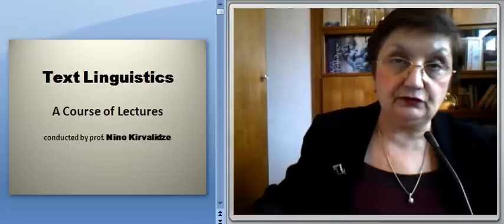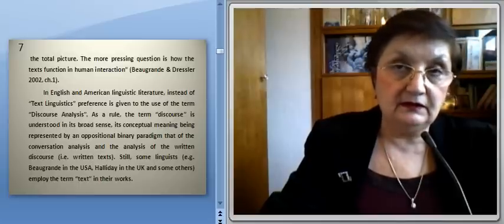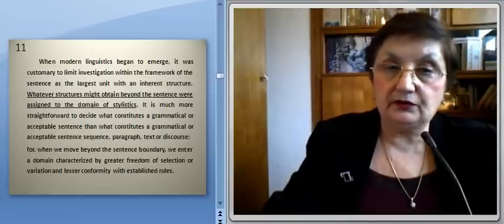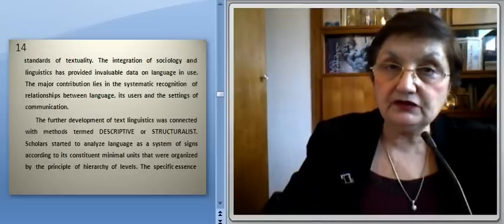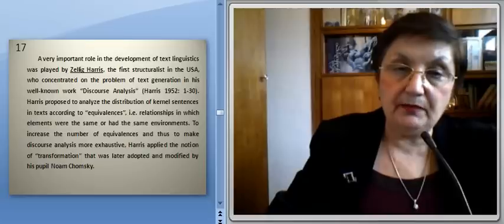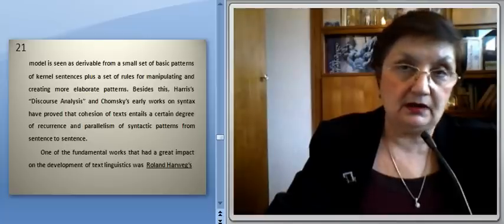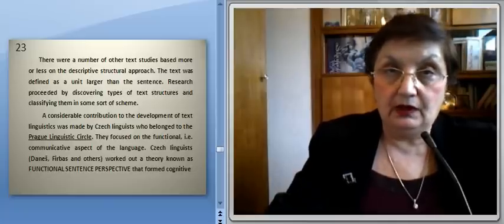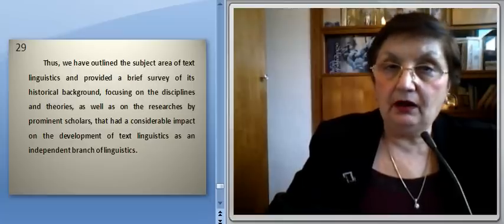ნ კირვალიძე, ტექსტის ლინგვისტიკა, ლექცია 1